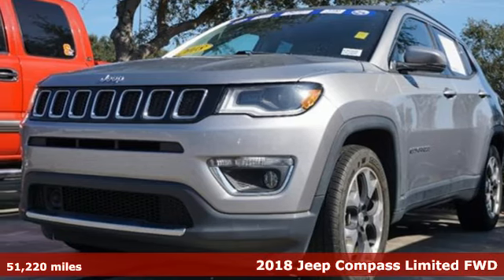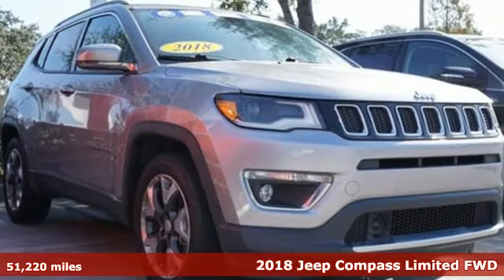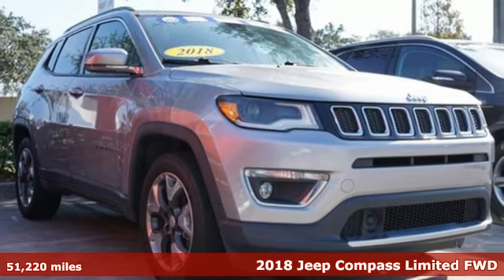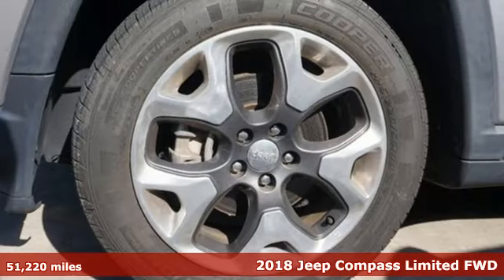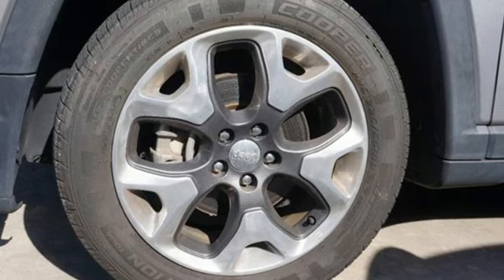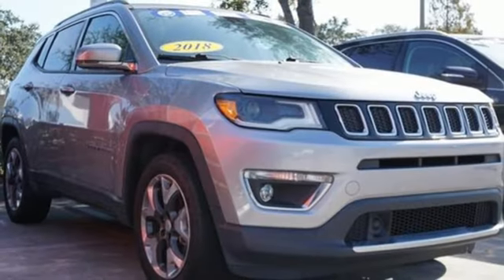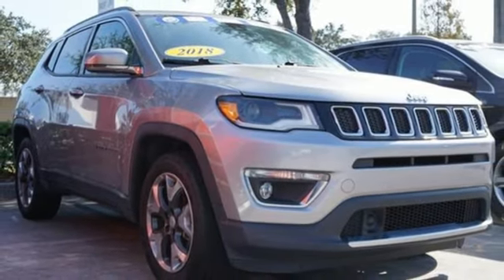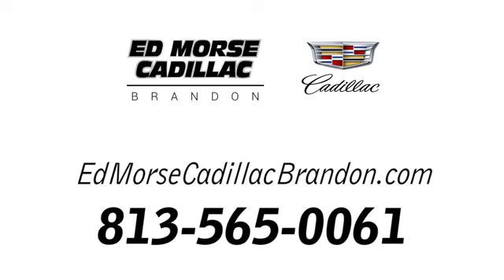Used 2018 Jeep Compass Brandon FL Lakeland, FL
Year: 2018
Make: Jeep
Model: Compass
Trim: Limited
Engine: 4 Cylinder Engine
Transmission: 6-SPEED A/T
Color: Billet Silver Metallic Clearcoat
Interior: Ski Gray/Black
Mileage: 51220
Stock #: KA4468
VIN: 3C4NJCCB4JT358143
*Carfax Accident Free*, All Routine Maintenance Up to Date, Sunroof, Apple CarPlay, Backup Camera, Bluetooth, Keyless Entry, Remote Start, Active Parking Assist, AndroidTM Auto/Apple Carplay, Automatic Headlights, Blind-Spot Monitors, Collision Avoidance System, Collision Warning Alert System, Heated/Cooled Seats, Keyless Access w/Push Button Start, Lane Keeping Assist, Compass Limited, Ski Gray/Black w/Leather Trimmed Bucket Seats, Advanced Safety & Lighting Group, Auto High Beam Headlamp Control, Auto-Dimming Rear-View Mirror, Bi-Xenon HID Headlamps w/LED Signature, Blind Spot & Cross Path Detection, Full Speed FWD Collision Warn Plus, Lane Departure Warning Plus, LED Taillamps, ParkSense Rear Park Assist System, Quick Order Package 28G, Rain Sensitive/Intermittent Wipers, Safe & Security Group. Recent Arrival! New Price! 2018 Jeep Compass Limited Billet Silver Metallic Clearcoat 22/31 City/Highway MPGTO KEEP YOU SAFE, WE DELIVER!BUY ONLINE-TEXT-EMAIL-CHAT-PHONE AND WE WILL DELIVER YOUR NEXT VEHICLE TO YOUR DOOR!FROM OUR SALES FLOOR TO YOUR DOOR!IT'S THAT EASYCLEAN AND SANITIZED.Awards: * 2018 KBB.com 10 Best All-Wheel-Drive Vehicles Under $25,000 * 2018 KBB.com 10 Most Awarded Brands Equipped with Advanced Safety & Lighting Group (Auto High Beam Headlamp Control, Auto-Dimming Rear-View Mirror, Bi-Xenon HID Headlamps w/LED Signature, Full Speed FWD Collision Warn Plus, Lane Departure Warning Plus, and LED Taillamps), Quick Order Package 28G, Safe & Security Group (Blind Spot & Cross Path Detection, ParkSense Rear Park Assist System, and Rain Sensitive/Intermittent Wipers), Compass Limited, Ski Gray/Black w/Leather Trimmed Bucket Seats, 3.502 Axle Ratio, 4-Wheel Disc Brakes, 6 Speakers, ABS brakes, Air Conditioning, Alloy wheels, AM/FM radio: SiriusXM, Anti-whiplash front head restraints, Apple CarPlay/Android Auto, Auto-dimming Rear-View mirror, Automatic temperature control, Brake assist, Bumpers: body-color, Compass, Delay-off headlights, Driver door bin, Dri

Address:
11020 Causeway Boulevard